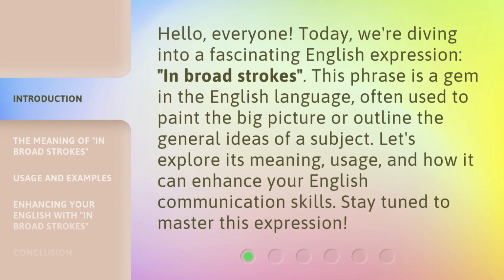Understanding "In Broad Strokes"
Decoding 'In Broad Strokes' • Unravel the meaning behind the popular phrase 'In Broad Strokes' and learn how to use it effectively in conversation.

00:00 • Introduction - Understanding "In Broad Strokes"
00:34 • The Meaning of "In Broad Strokes"
01:07 • Usage and Examples
01:54 • Enhancing Your English with "In Broad Strokes"